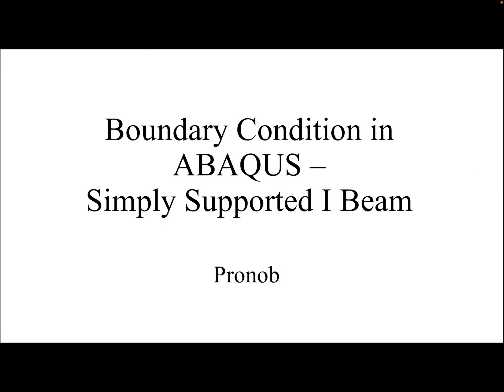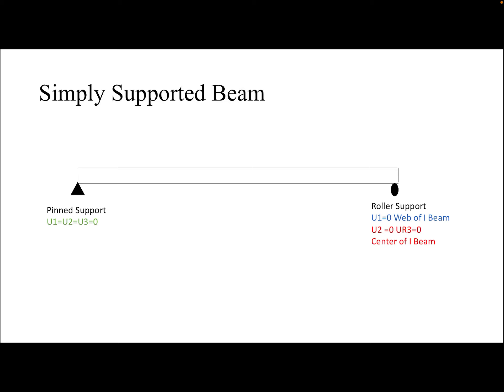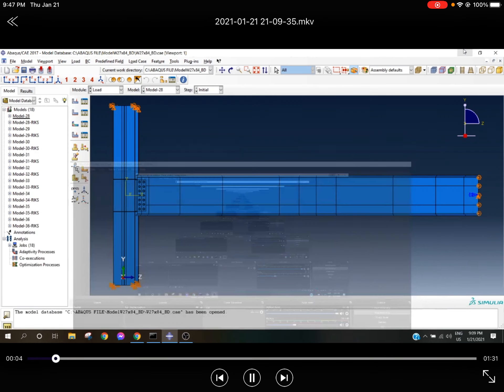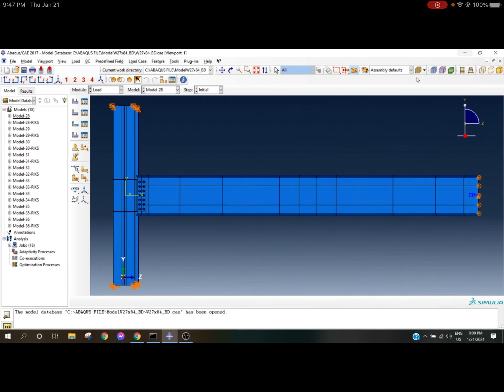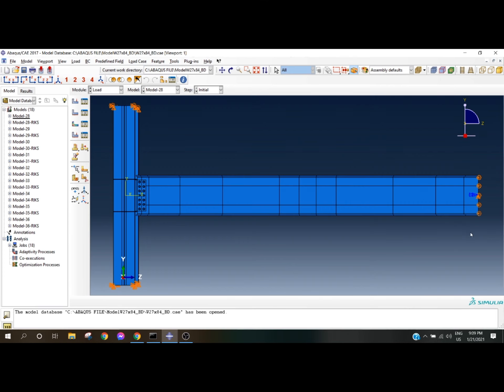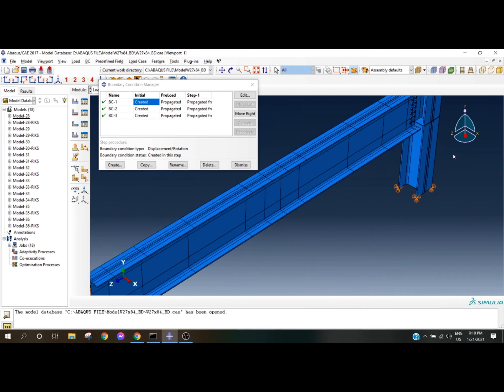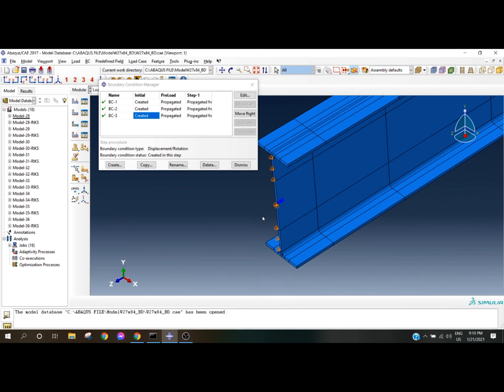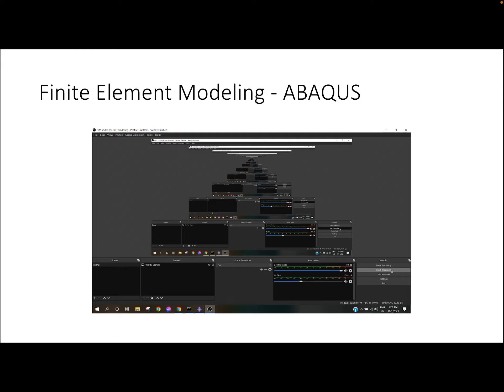Simply Supported Boundary Condition I Beam in ABAQUS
This video is to make simply supported boundary conditions (Pinned and Roller)in ABAQUS. Thank you.